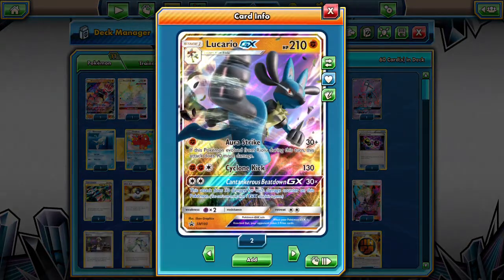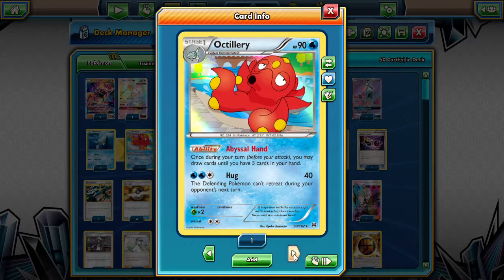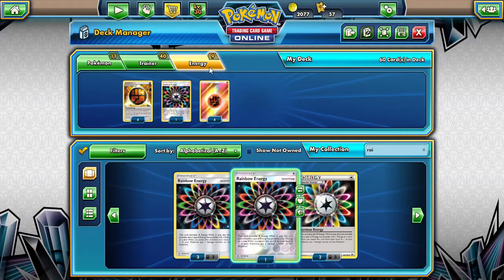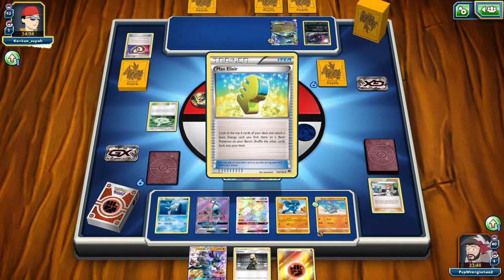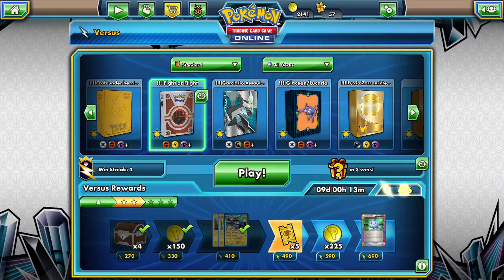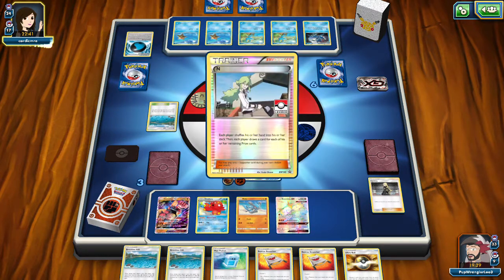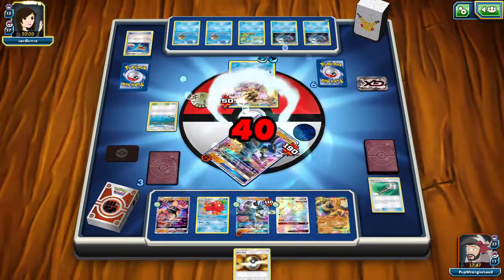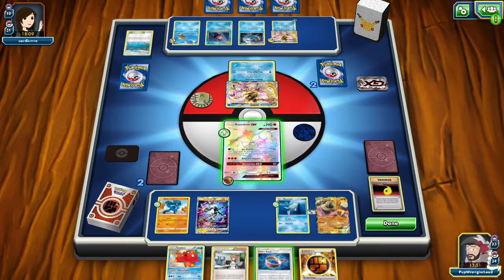PTCGO: Almost Budget Lucario/Buzzwole: Fight or Flight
Alola Dapper friends, DapperDraby here with you today to bring you another Pokémon tcg online decklist and matches. I bring you Lucario with some friends. See for yourself.

#Pokémon - 11

* 1 Buzzwole-GX CIN 115
* 1 Buzzwole-GX PR-SM SM69
* 1 Regirock-EX FCO 43
* 1 Riolu BUS 70
* 1 Riolu UPR 66
* 2 Lucario-GX PR-SM SM100
* 1 Xurkitree-GX PR-SM SM68
* 1 Tapu Lele-GX GRI 137
* 1 Remoraid BKT 32
* 1 Octillery BKT 33

* 1 Gladion CIN 109
* 2 Professor Kukui SUM 128
* 2 Brooklet Hill GRI 120
* 2 Rescue Stretcher GRI 130
* 1 N DEX 96
* 1 Pal Pad UPR 132
* 2 Acerola BUS 112
* 3 Professor Sycamore BKP 107
* 1 Ninja Boy STS 103
* 2 Brigette BKT 134
* 3 Cynthia UPR 119
* 1 Special Charge STS 105
* 2 Field Blower GRI 125
* 3 Guzma BUS 115
* 4 Ultra Ball SLG 68
* 1 Parallel City BKT 145
* 2 Super Scoop Up UL 83
* 2 Choice Band GRI 121
* 2 Float Stone BKT 137
* 2 Max Potion GRI 128
* 1 Devolution Spray EVO 76

#Energy - 9

* 4 Strong Energy FFI 104
* 4 Fighting Energy  6
* 1 Rainbow Energy SUM 137

PTCGO: PupWranglerLeo3